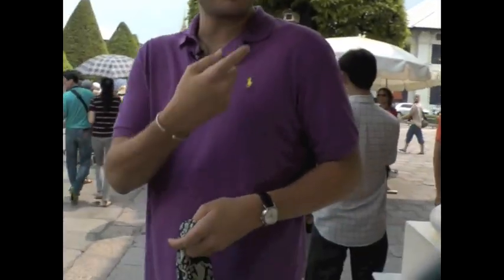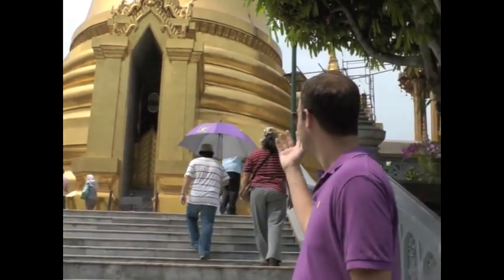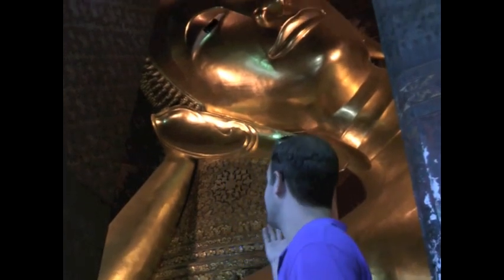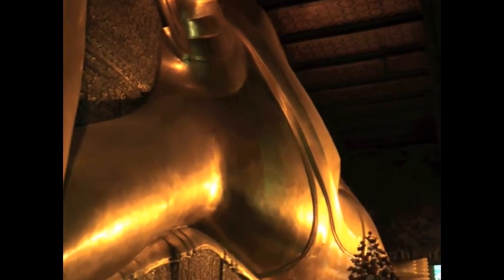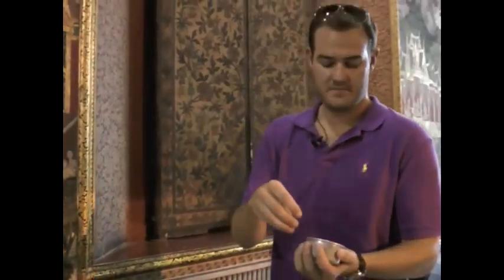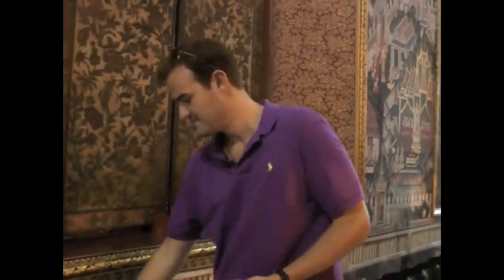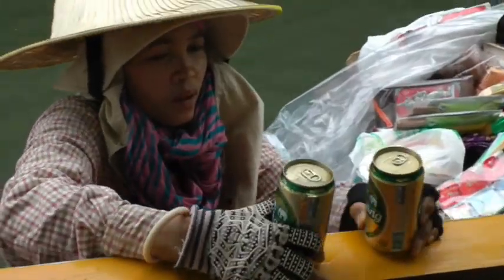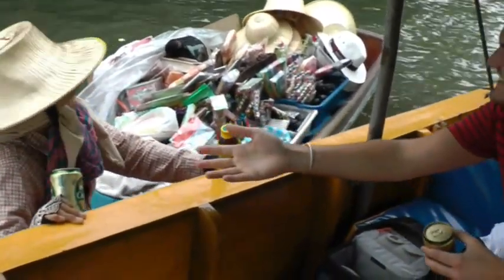The Points Guy In Bangkok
Brian Kelly, The Points Guy, takes a two day trip to Bangkok using airline frequent flyer miles, hotel points and explores the capital of Thailand. Pack your bags: In TPGtv, travel expert and founder of ThePointsGuy.com Brian Kelly showcases the extraordinary experiences made possible by maximizing frequent flyer miles and credit card points. The web-series follows Kelly as he journeys to far-reaching destinations around the globe traveling in style for a fraction of the cost. The first season of ten episodes sees Kelly take a once in a lifetime odyssey around Africa. Traveling from Ghana and Rwanda to South Africa and Doha, he discovers remarkable people and uncommon travel experiences while taking viewers inside the luxury hotel and resort accommodations that his points and mileage strategies secure.